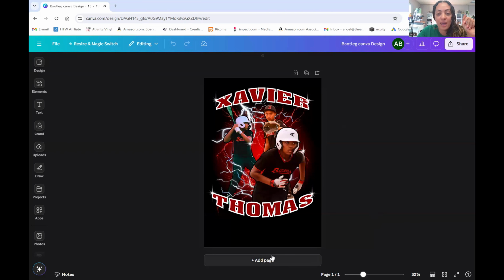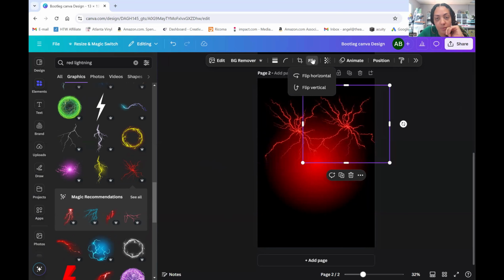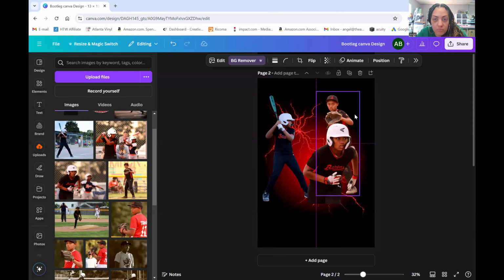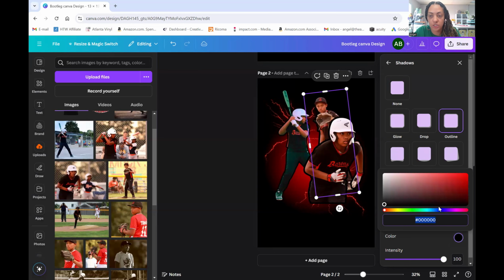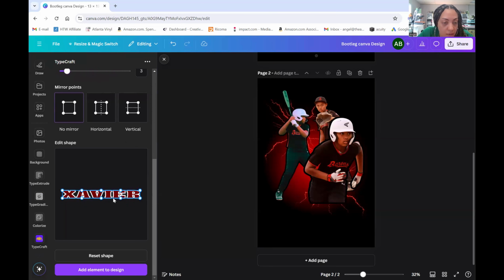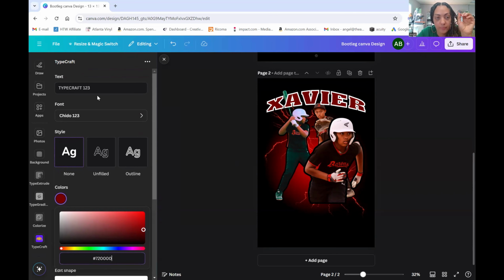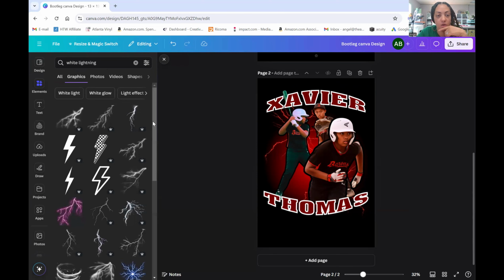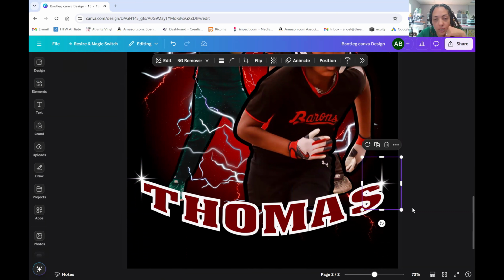How To Design "Bootleg" T-shirt in Canva! | Canva Pro For Beginners | T-Shirt Designs in Canva!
Hey everyone. In this Canva Tutorial, I'll be showing you all how to design a sports T-shirt in Canva Pro.